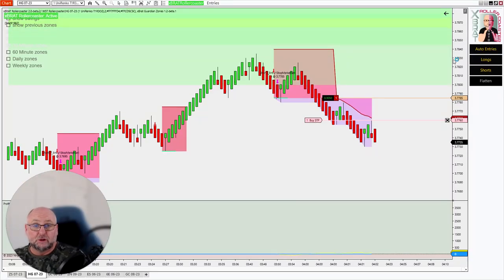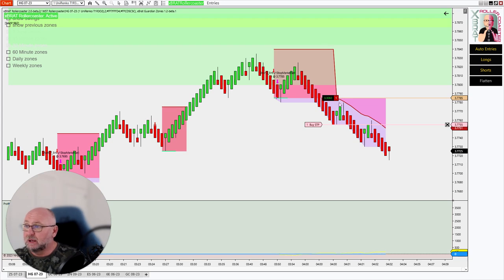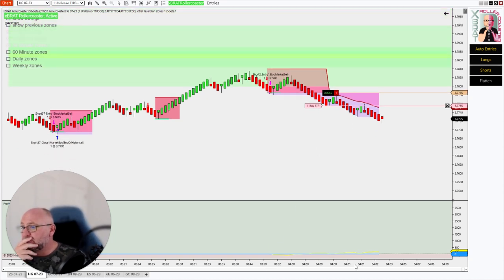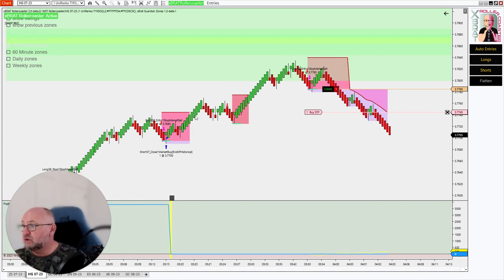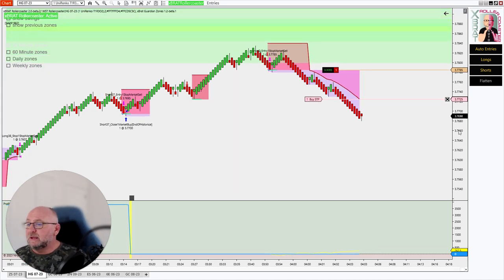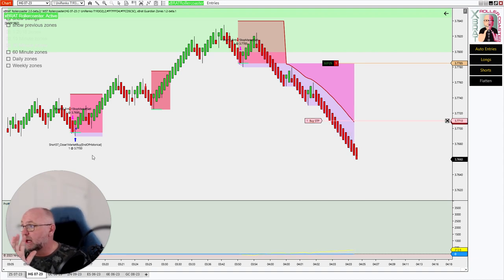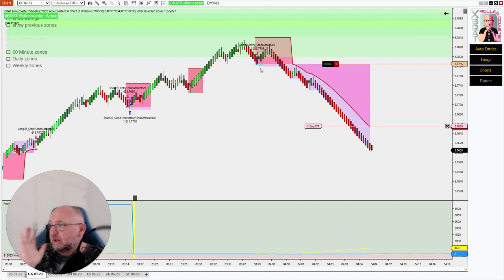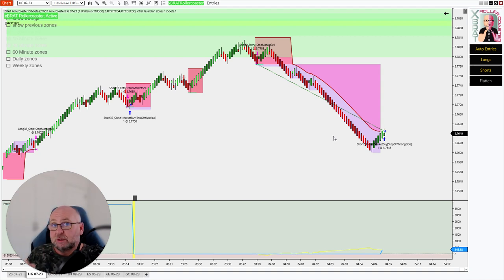Automated Trading Strategy Builder for NinjaTrader - xBrat Roller Coaster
Paul jumped on for this quick automated scalping trade on HG copper futures that was performed by the xBrat Roller Coaster Automated Strategy Builder (ASB) for NinjaTrader. Its not a long video as the trade was over in minutes with a nice $345 Profit.

If you are a sophisticated futures trader and want to learn more about the xBrat ASB's for NinjaTrader and the Enterprise Membership check out the link below 🔽

Paul also mentioned the Automated , Multi Time Frames, Support and Resistance Zones - These are Call the xBrat Guardian Zones - Check the Software out